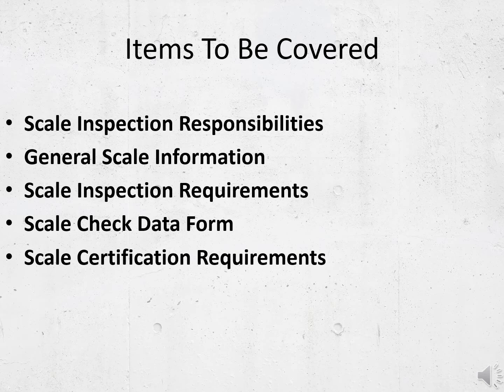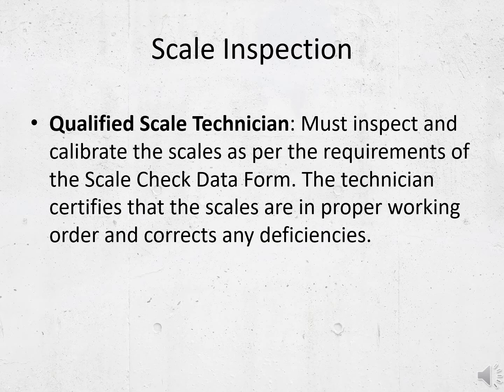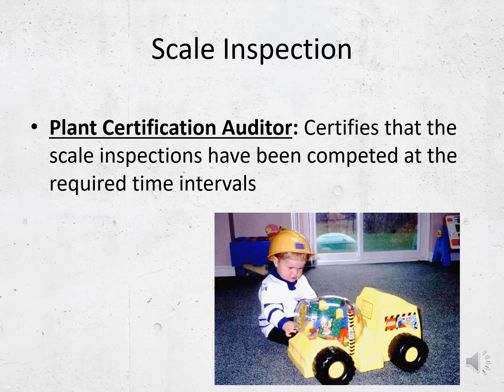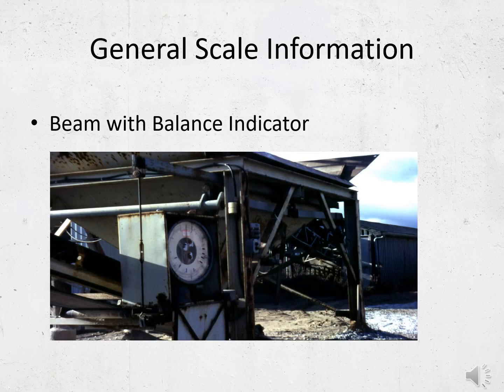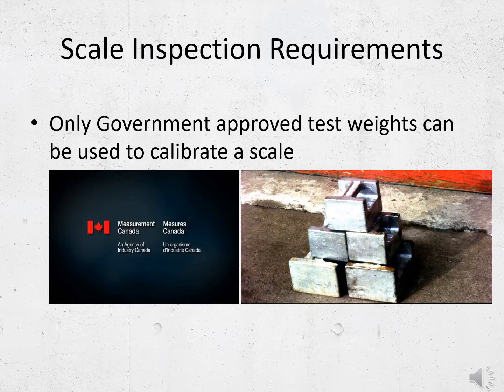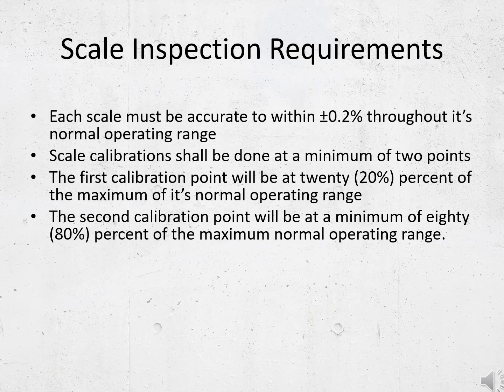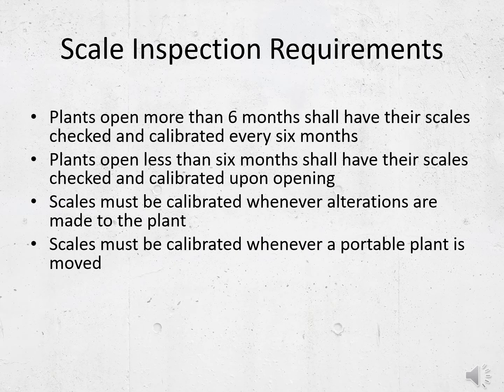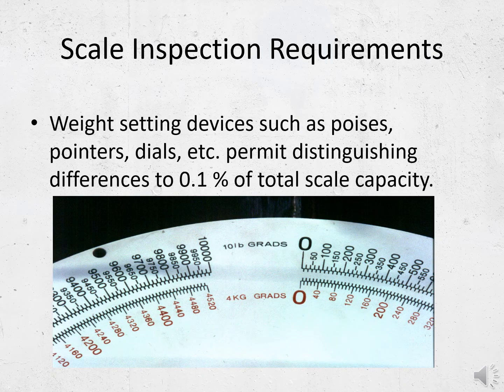Section 4: Scale Calibration and Certification